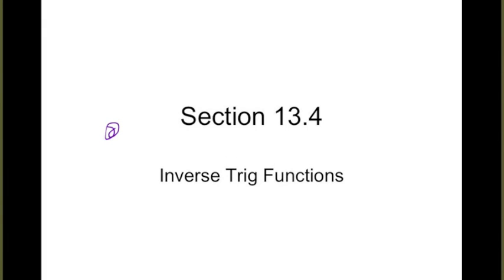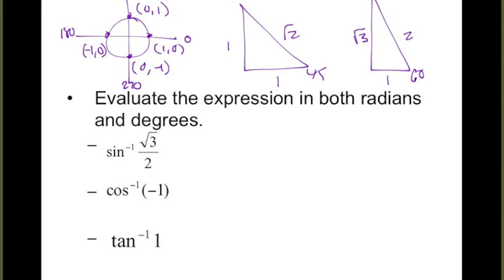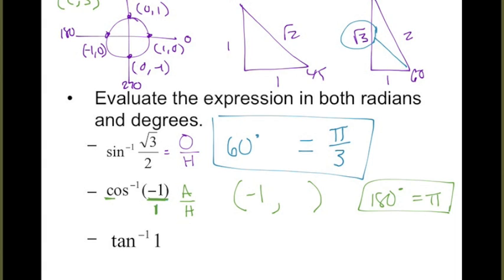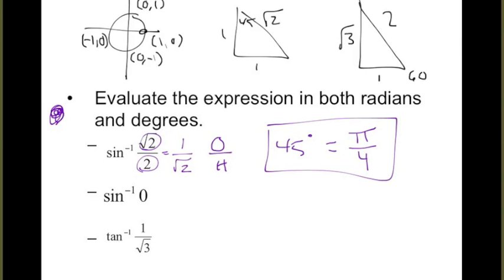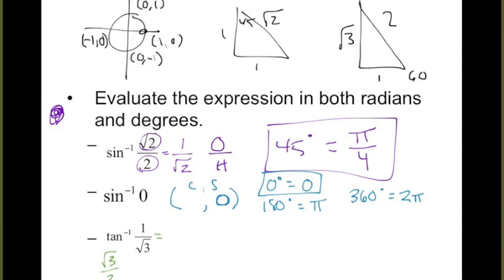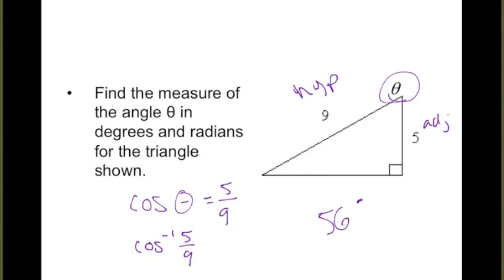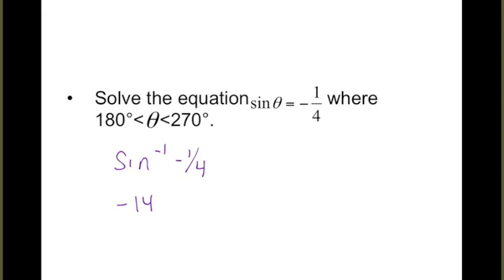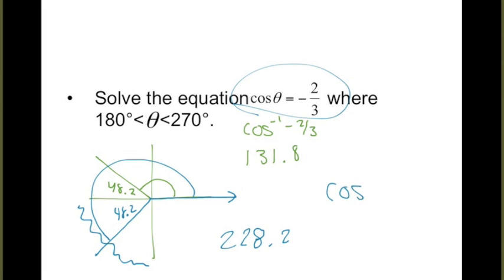alg 13 4